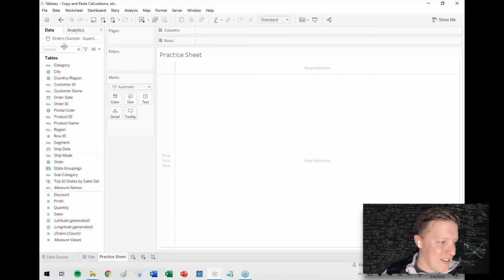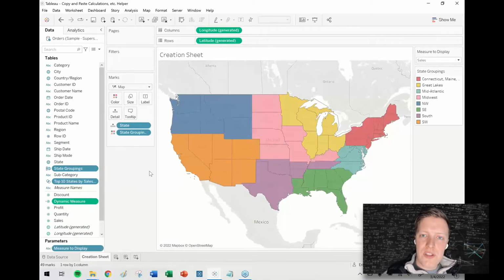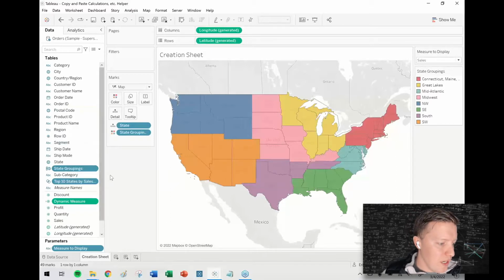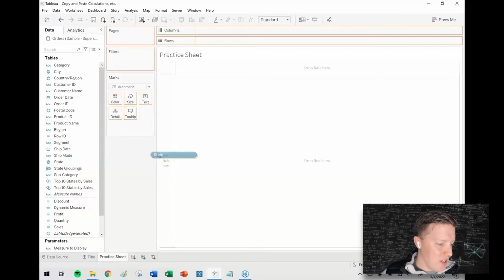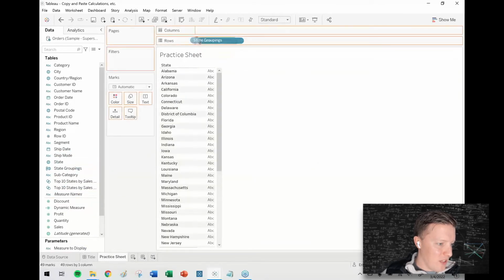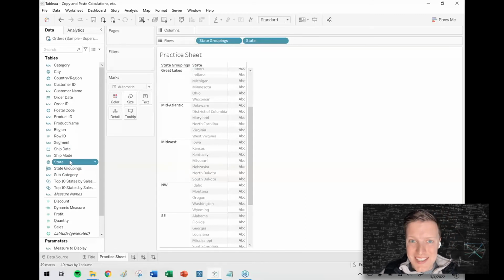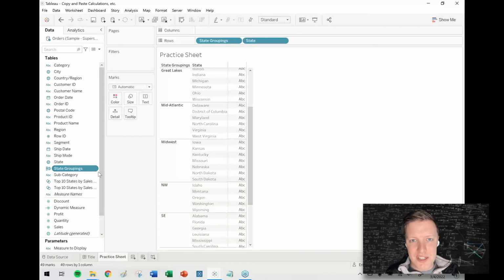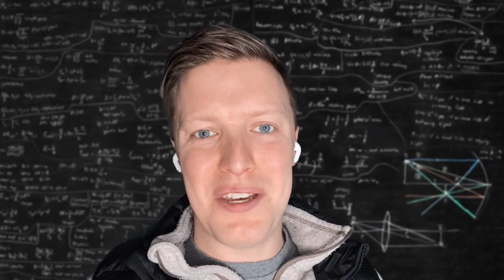How to Copy and Paste Calculations, Groups, Sets, Parameters in Tableau (Quick Tip)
About:
Hi! I'm Eric with OneNumber. Thanks for checking out our channel. We appreciate the support! We love to help people with their Tableau problems.

Description:
Have you ever copied Tableau calculations between workbooks one-by-one? Knock it off! You can copy and paste calculations, parameters, sets and groups between workbooks and you can move numerous at once. Check out this video to learn how!